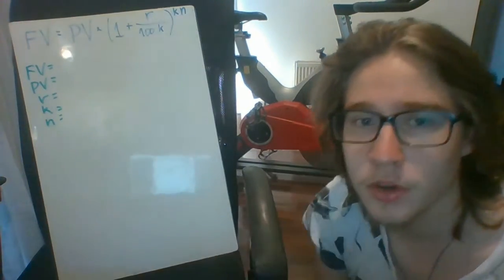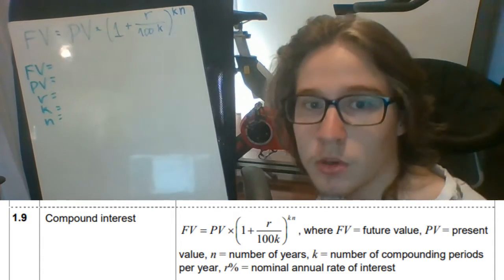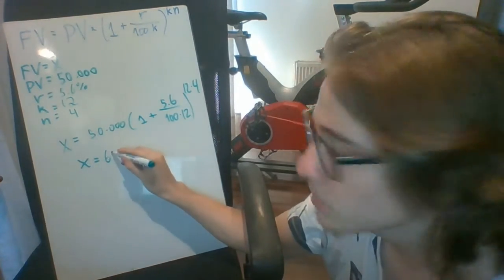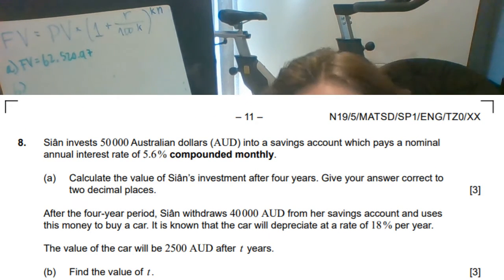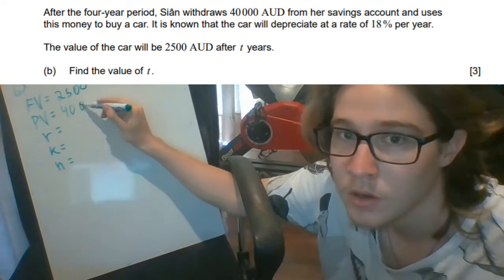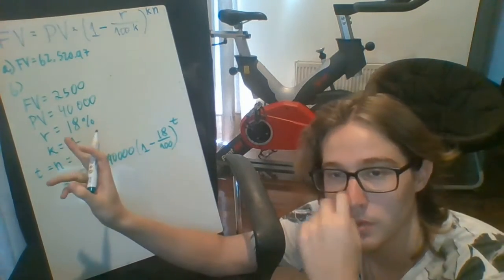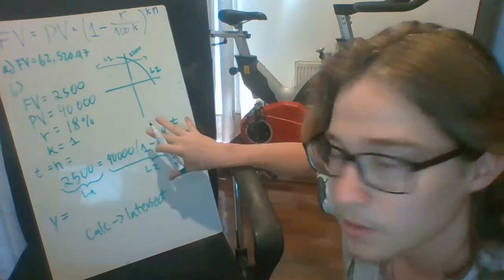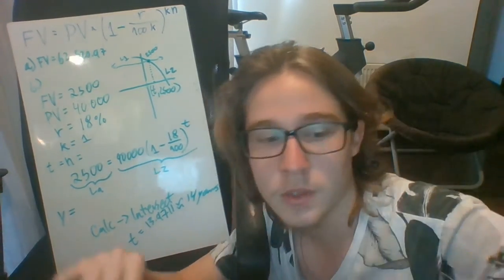IB Math Studies: Compound Interest ex. 1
Taken from November 2019 Paper 1

Chapters

0:00 Introduction
0:11 Part A (Calculate Future Value (Value of investment))
3:22 Part B (Find the value of t)